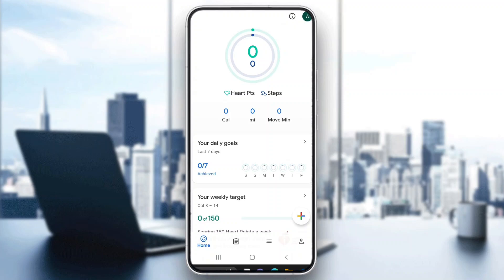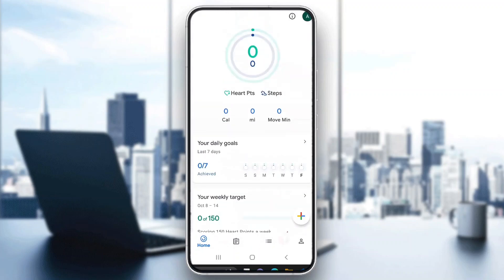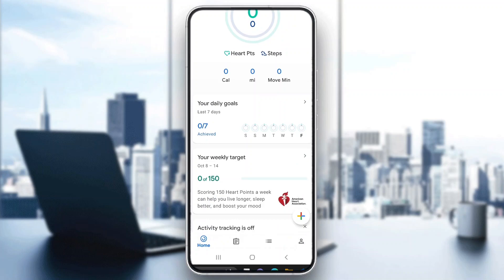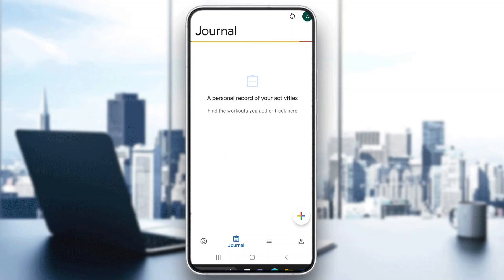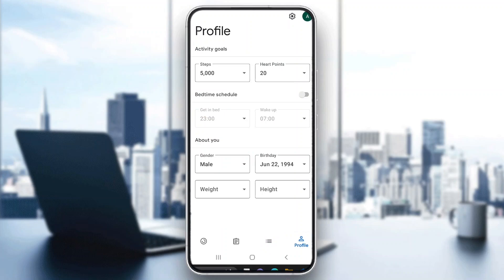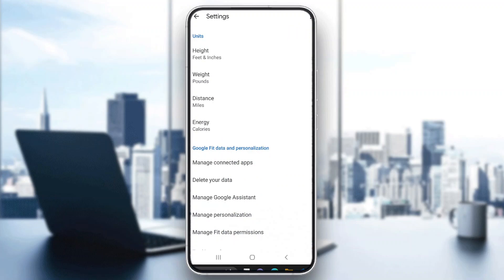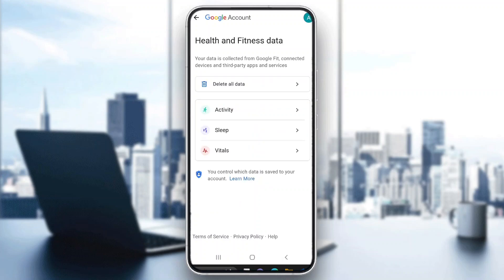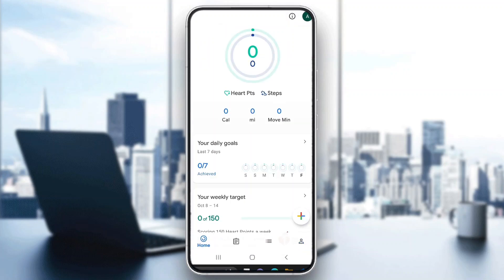How To Reset Google Fit Tutorial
Today we talk about reset google fit,google fit,how to use google fit